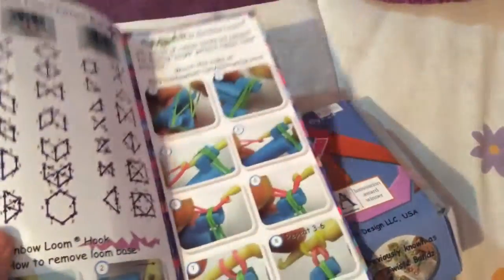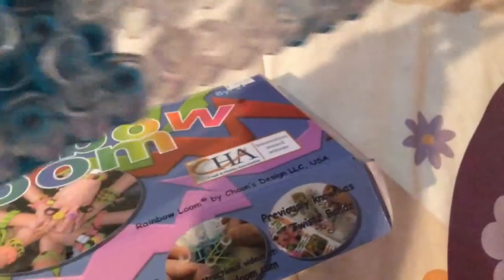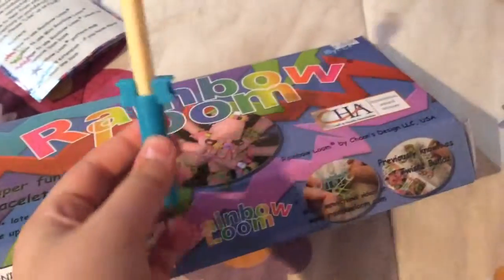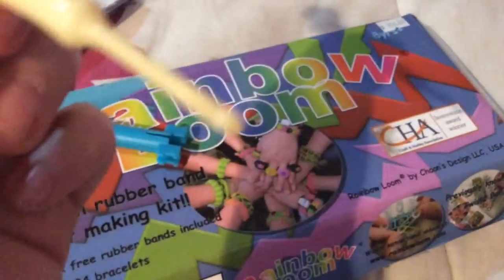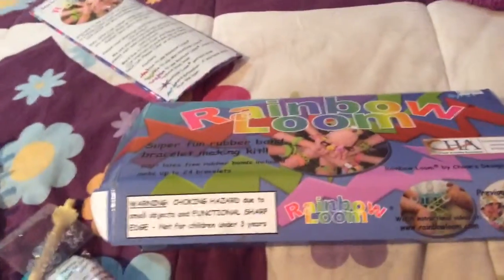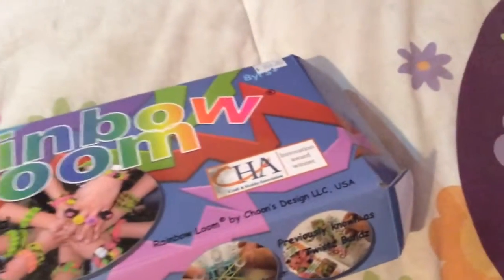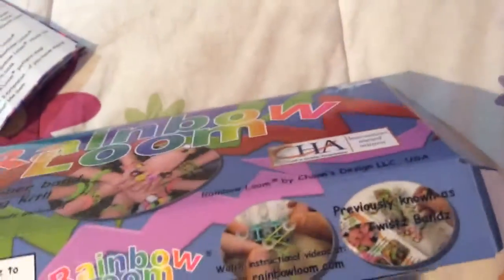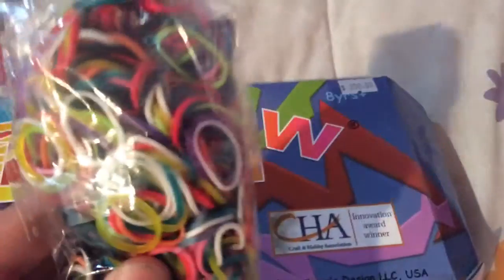What the rainbow loom includes !!!!!